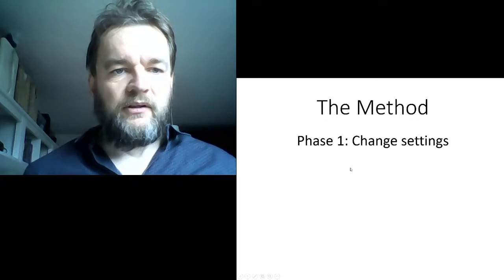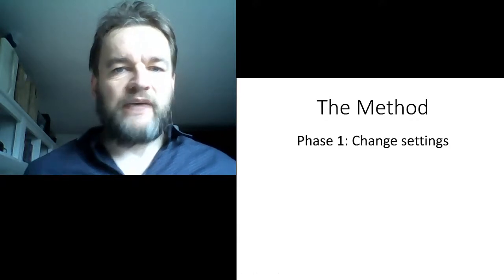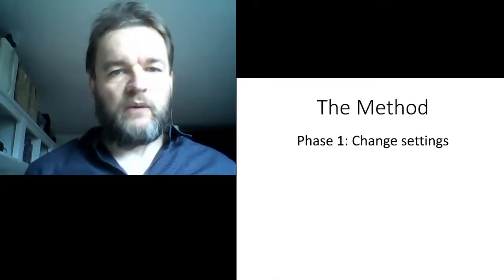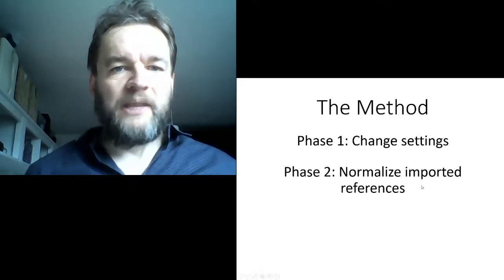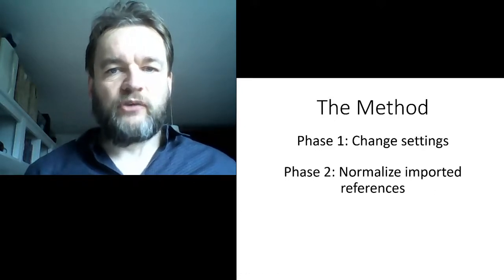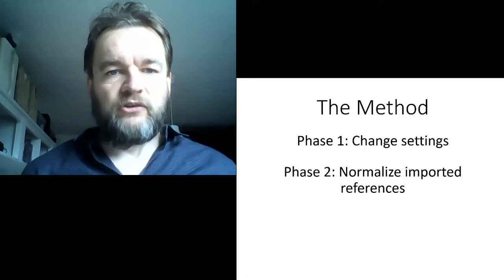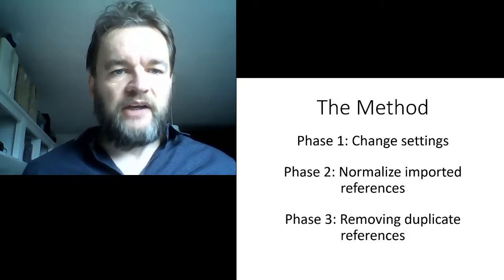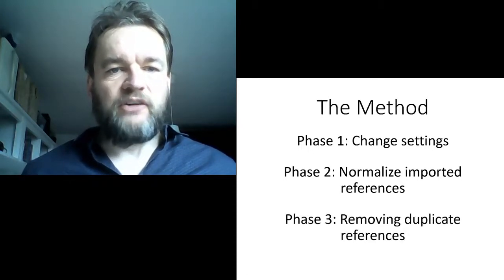EndNote deduplication Bramer Method introduction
Wichor Bramer introduces and explains the essentials of his deduplication method in EndNote for Systematic Reviews.

The method is described in a journal article:
Bramer WM, Giustini D, de Jonge GB, Holland L, Bekhuis T. De-duplication of database search results for systematic reviews in EndNote. J Med Libr Assoc. 2016 Jul;104(3):240-3. doi: 10.3163/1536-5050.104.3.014. Erratum in: J Med Libr Assoc. 2017 Jan;105(1):111. PMID: 27366130; PMCID: PMC4915647.